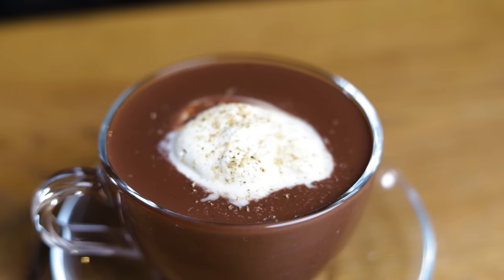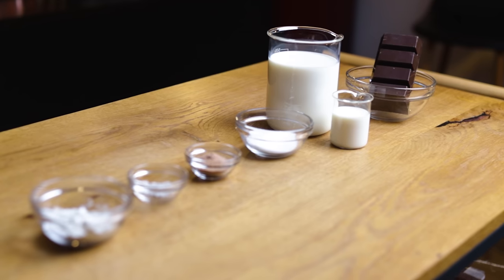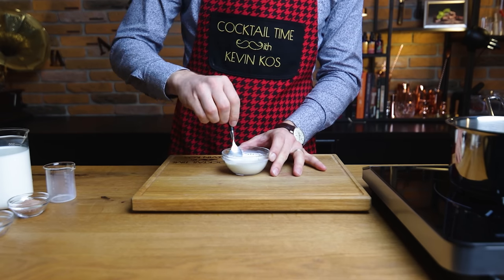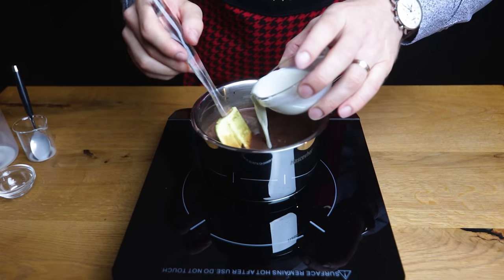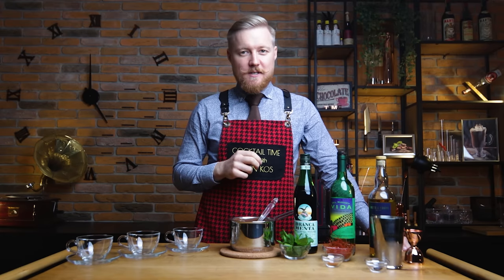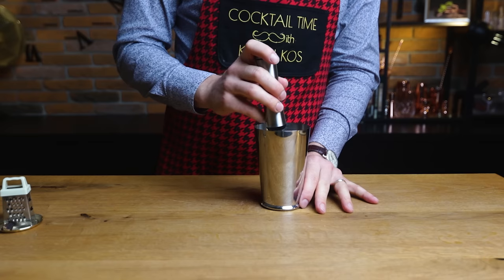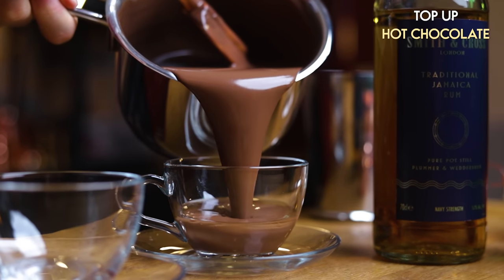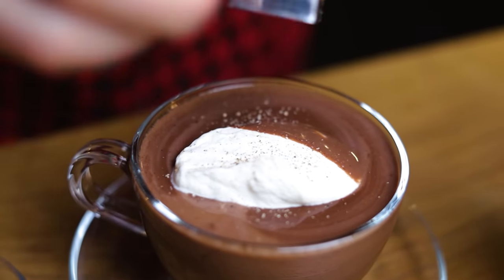Boozy Hot Chocolates - Make It Your Own Way!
Boozy Hot Chocolate is just what you need to become the star of this upcoming festive season! If you have never made your own Hot Chocolate from scratch, you don’t know what you are missing, and today we’ll be making 3 versions so that you are covered whether your friends or family like funky, smoky or herbal flavors. I’ll start by making a delicious Hot Chocolate with Smith & Cross Jamaican Rum and Tonka Bean whipped cream, followed by a spicy & smokey Hot Chocolate using Vida Mezcal and ending with a Fernet Branca Menta Hot Chocolate that will provide those peppermint and chocolate notes that you’ll love! So get cozy, pull up a chair and get ready for today’s episode of Cocktail Time. Cheers!

If you’ve never made your own Hot Chocolate from scratch, you don’t know what you’re missing. This is simple and delicious.

A massive thank you to all our Patrons for their support, especially "Old Fashioned" patrons Julien Laucke Johannes Haas, Lukas Hungry Cobbler, Rui Gonçalves, Andy Moore and “Negroni” patrons Cesar Garcia, David McDermitt, Joerg Meyer, Nikola Bulajic, Kris Kemp, Steve the Bartender, PhotoJoseph, Kyra Carbone, James Quinn, Matthew Jones and Benjamin Tran!

Check out last week’s episode and learn how to make an traditional slovenian drink, amazing Mulled Wine cocktails

0:00 - Intro
0:42 - hot chocolate
2:14 - boozy hot chocolates
4:30 - tasting chocolates
5:17 - outro

The team behind this video:
Robi Fišer
Sašo Veber
Phantom hand